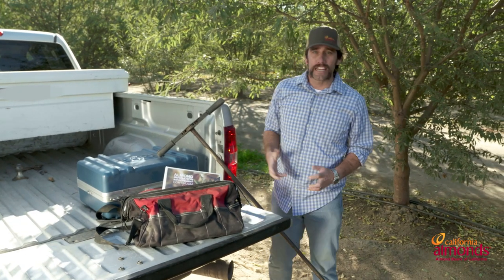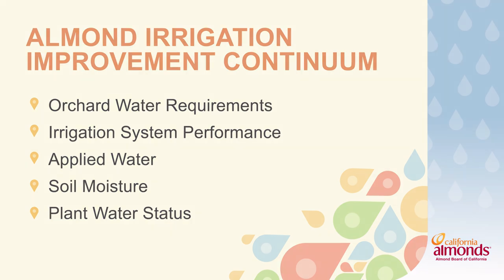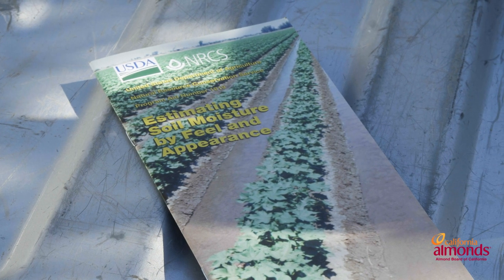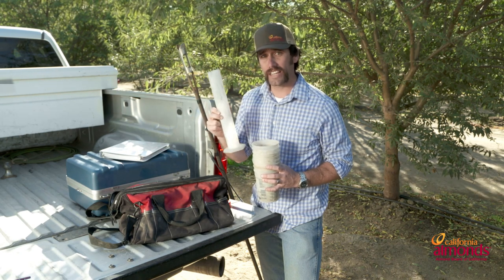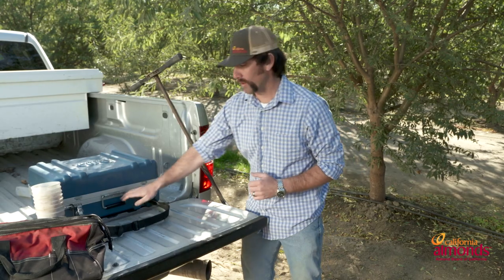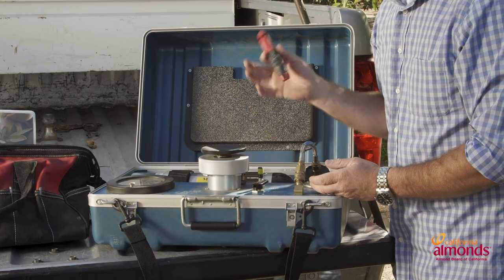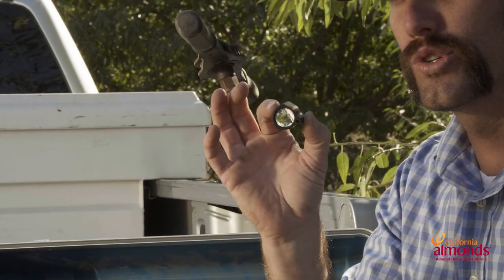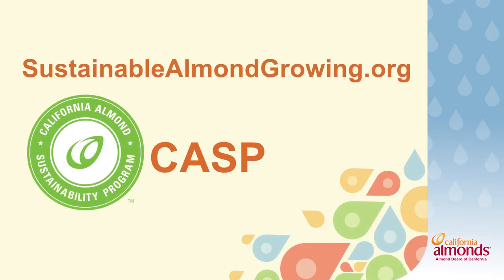The Irrigation Station | Building Your Toolbox | California Almonds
The key to successful irrigation is a full toolbox. In this episode of “The Irrigation Station,” ABC’s Spencer Cooper tells you what you need to have handy this irrigation season, including your own copy of the Almond Irrigation Improvement Continuum.